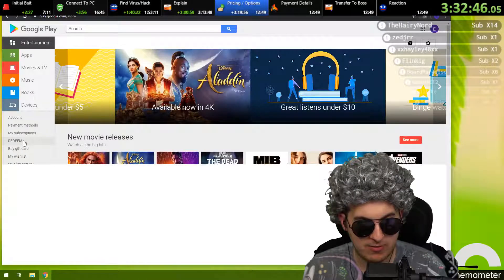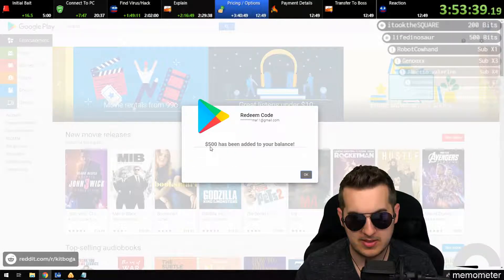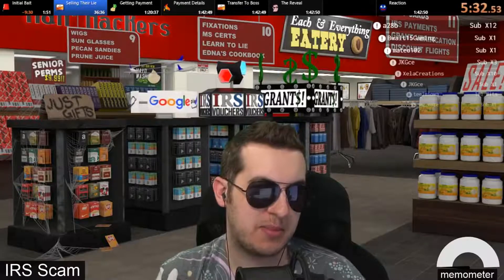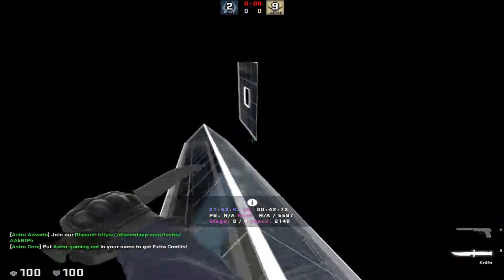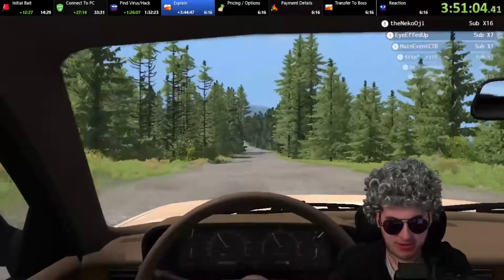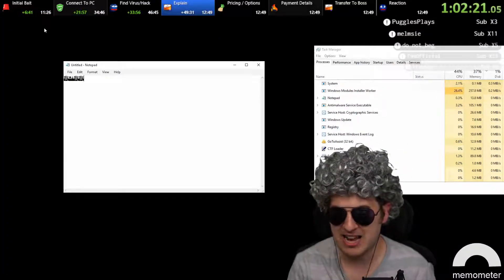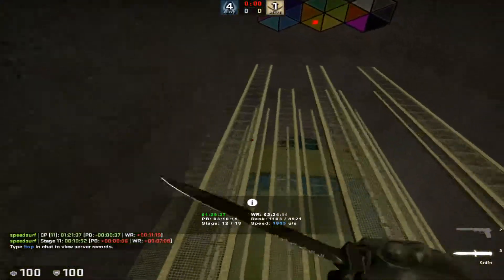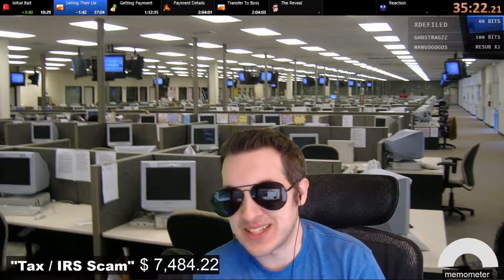Kitboga, the most underappreciated twitch streamer ever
Please give this guy some love. He deserves it all.